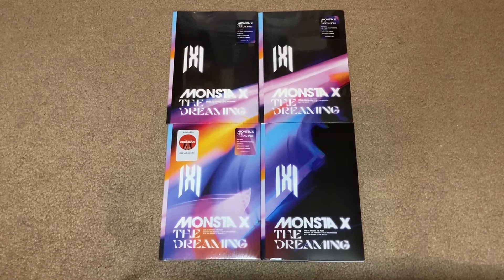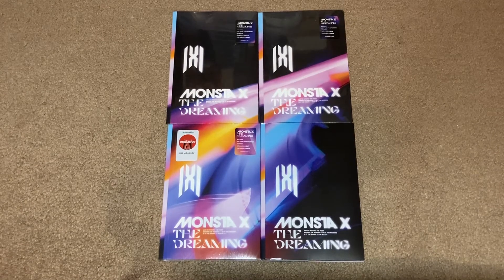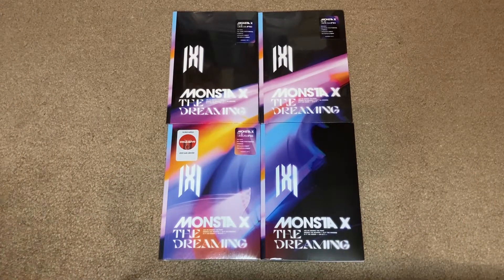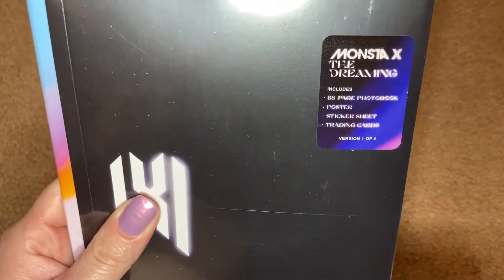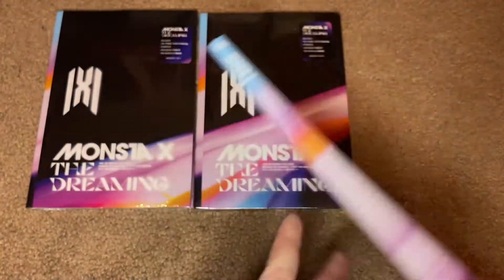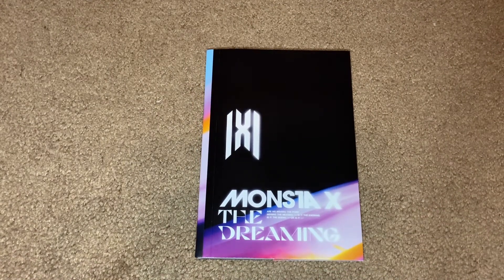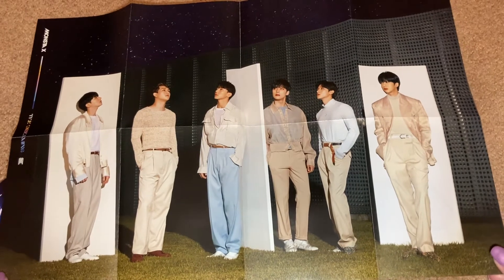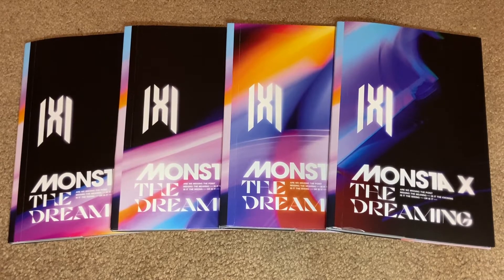MONSTA X The Dreaming 2nd English Album Unboxing All 4 Deluxe Versions Target Exclusive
Today I take a look at all 4 deluxe versions of MONSTA X's 2nd English-language album, The Dreaming, including 2 Target exclusive copies that include an exclusive 2022 calendar poster.

I purchased these albums from Target.